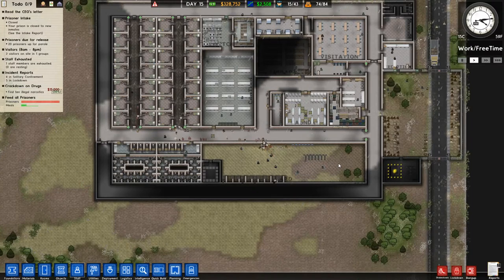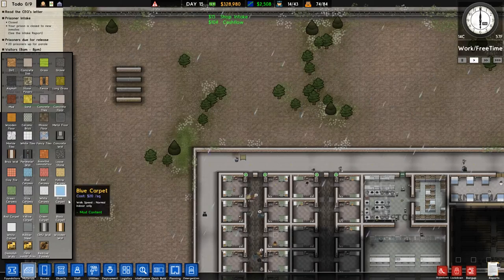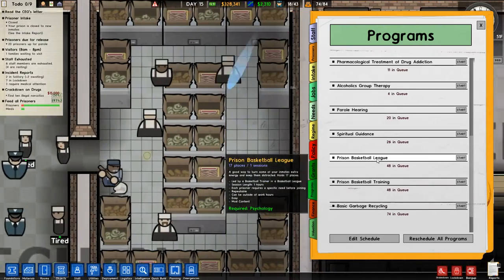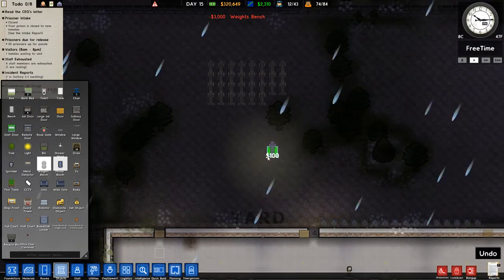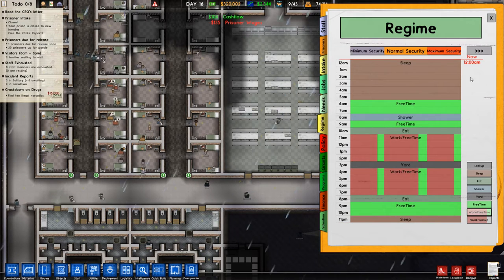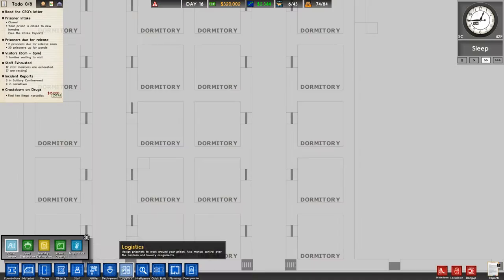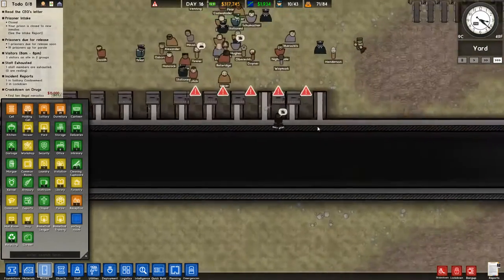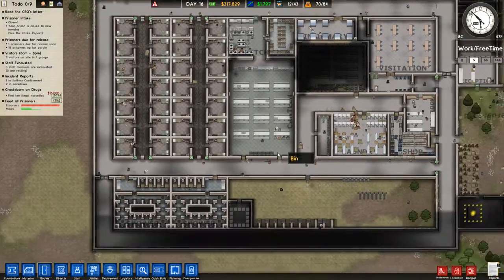Radiators - Let's Play Prison Architect v2.0 - Part 17 [Prison Architect 2.0 Gameplay]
Welcome to Prison Architect 2.0! Prison Architect's development is coming to a close, and version 2.0 is a taste of how things will be when it's finished, so let's try it out! Let's Play Prison Architect again!